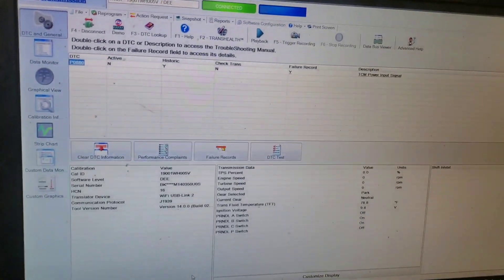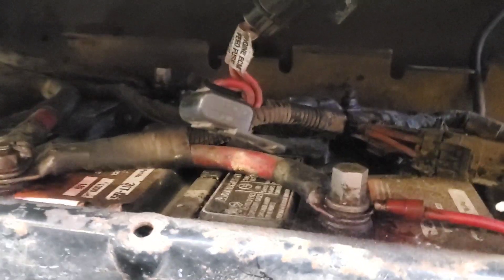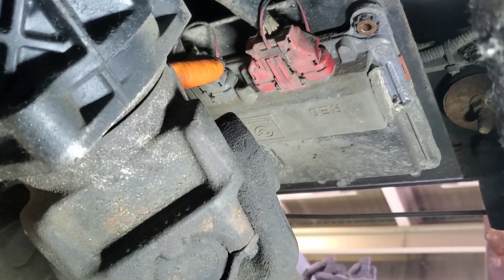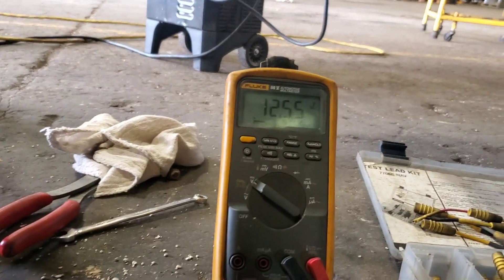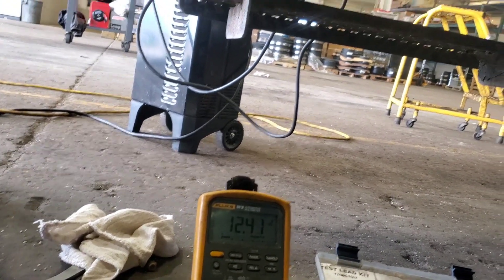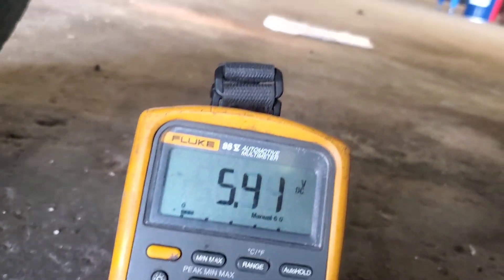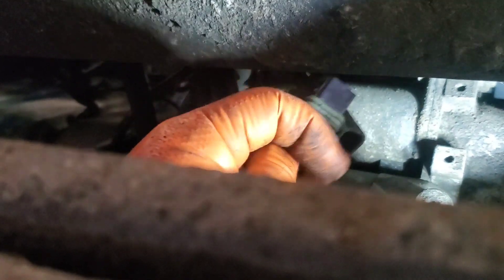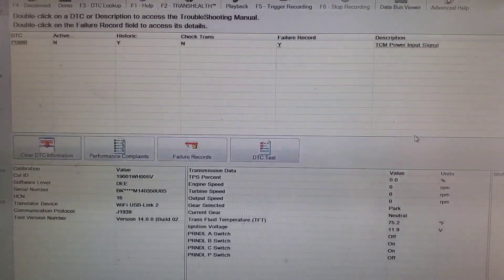Speedo Cutting Out - Hard Shift - Code P0880 Low Voltage Allison Transmission How To TEST and FIX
Had this unit come into the shop where the speedometer kept dropping out and hard shifting. This was an intermittent fault in a 2004 International 4400.
This is an Allison WTEC transmission.
I show how to test the voltage and grounds to find the problem.